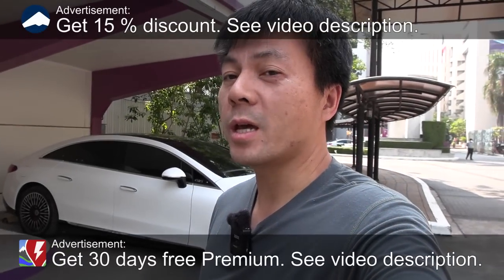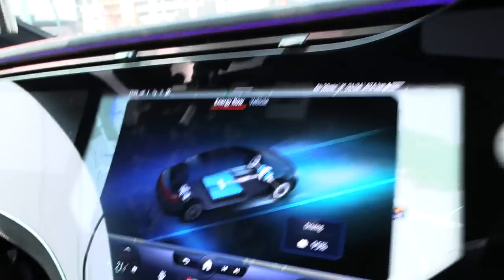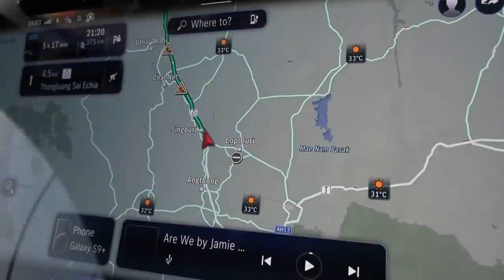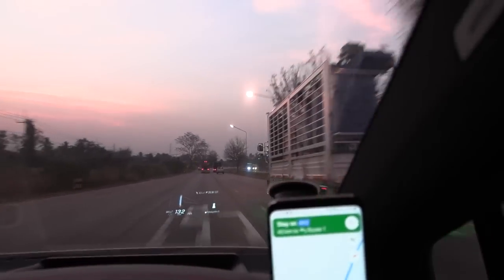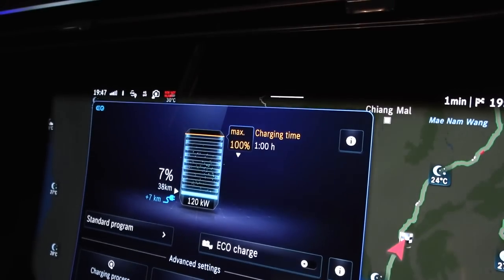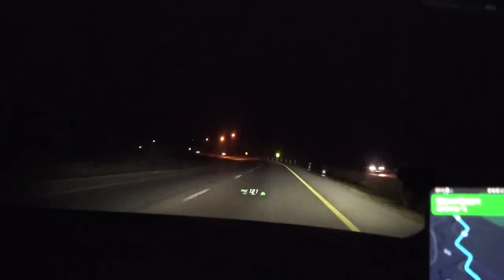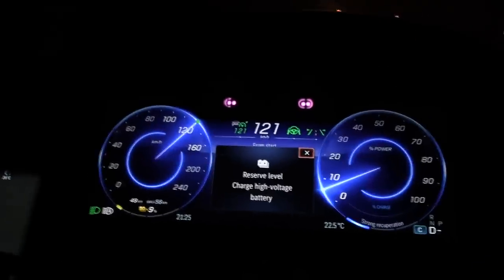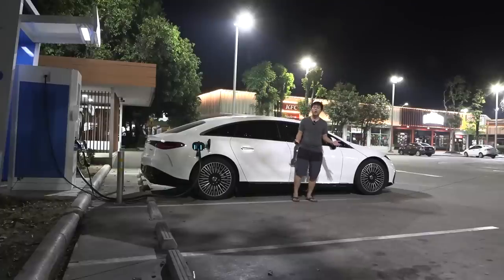Mercedes EQS 500 4Matic Bangkok challenge